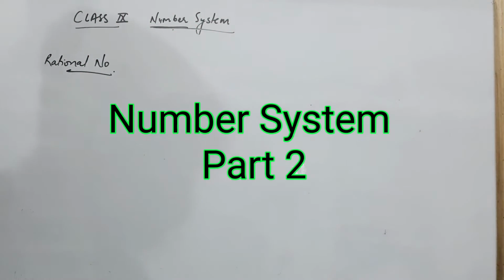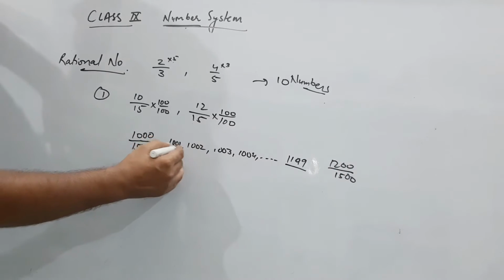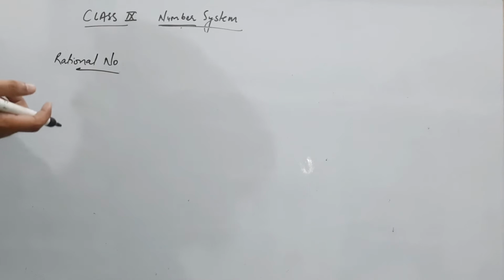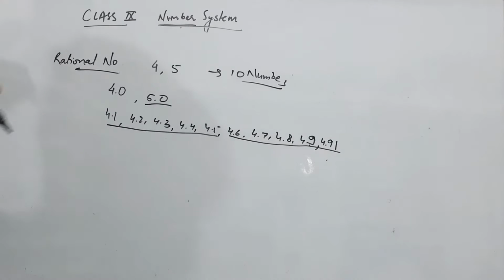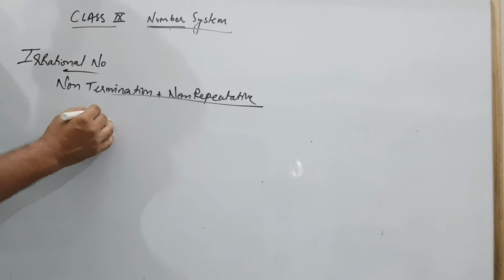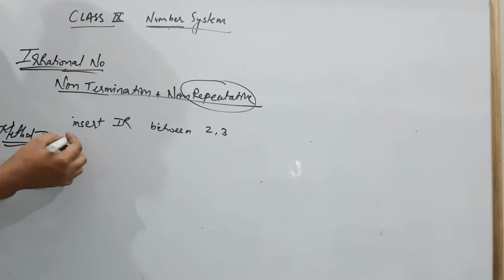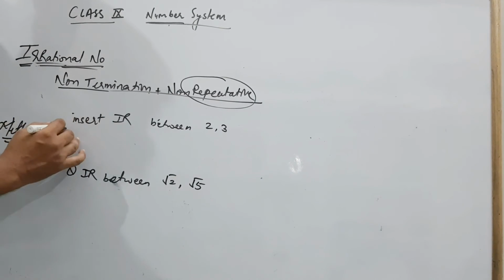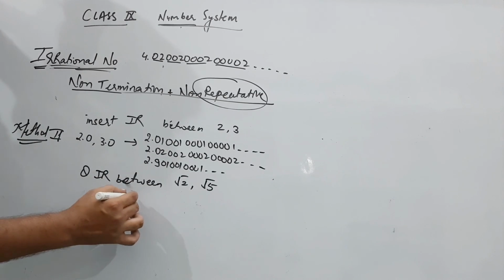Class 9 | Maths | Number System | Part 2